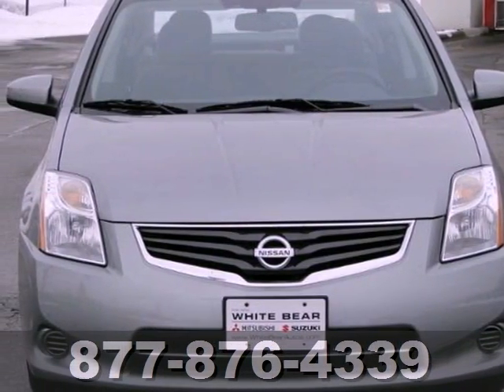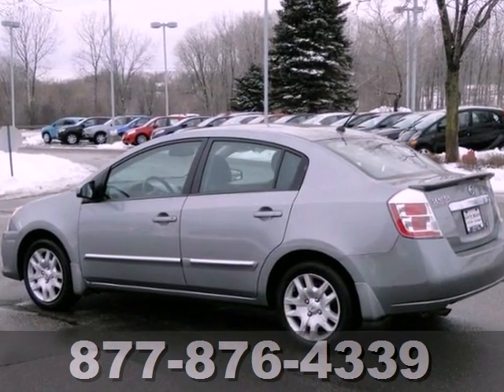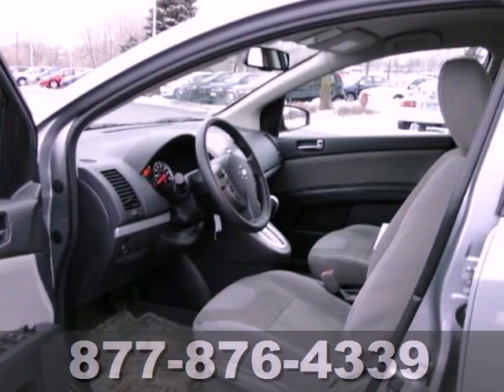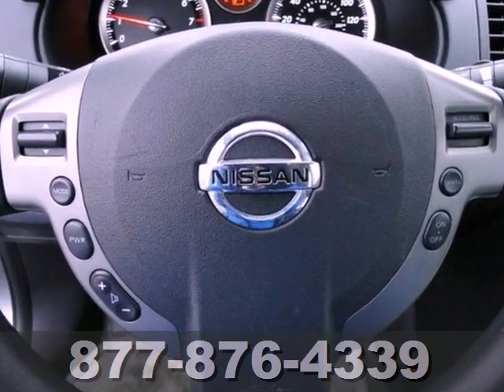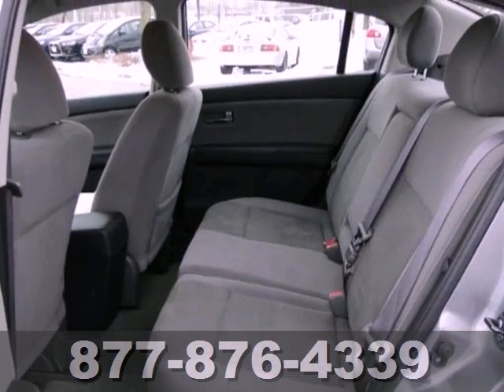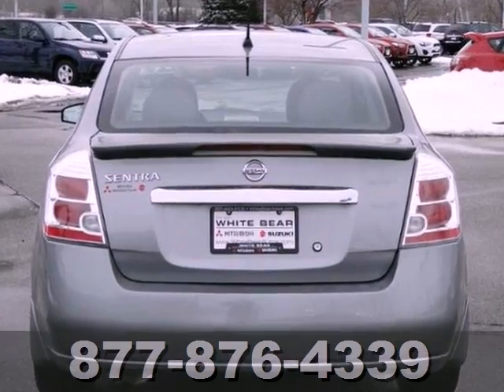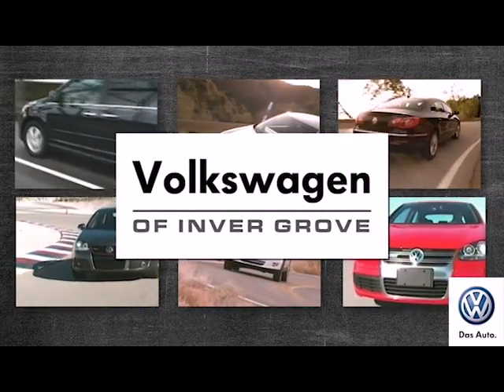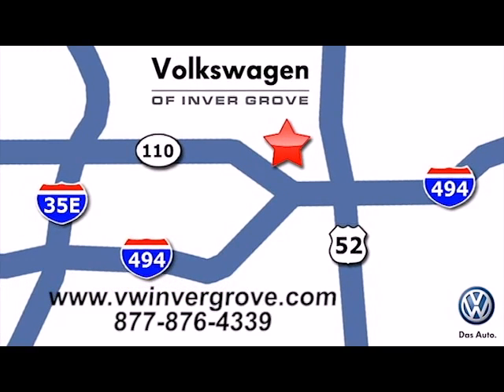2011 Nissan Sentra St-Paul MN Minneapolis, MN 67828P - SOLD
Year: 2011
Make: Nissan
Model: Sentra
Trim: 4dr Sdn 2.0 S 2.0L 4Cyl
Engine: 2.0 L 4 Cyl. Cyl.
Transmission: Automatic
Color: Magnetic Gray
Interior: Charcoal
Mileage: 41352
Stock #: 67828P
Great economy car! This clean Nissan Sentra is rated at 34 mpg highway by the EPA and is an excellent commuter car or a great car for a first-time driver. It's got a clean title with no accident history and is also equipped with an MP3 port and iPod jack so you can take your own tunes with you! This vehicle has passed our comprehensive safety and mechanical inspection and comes with the peace of mind we offer with our 7-Day 100% Money Back Guarantee and 30-Day Exchange Policy. No other dealership in the Twin Cities is willing to offer guarantees like this on used vehicles.

Address:
1325 50th Street East